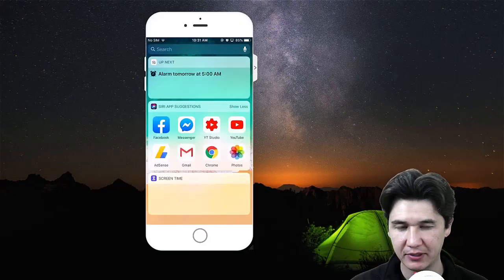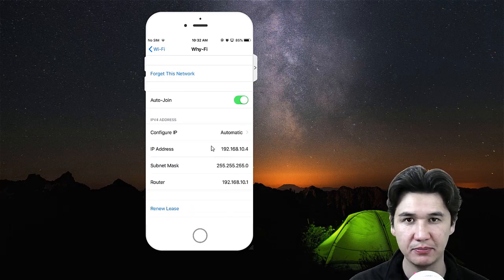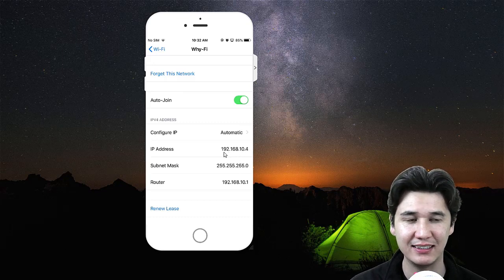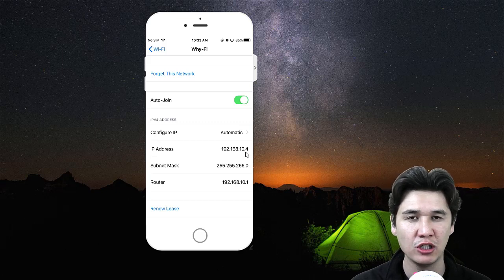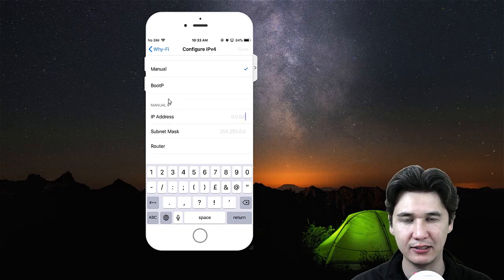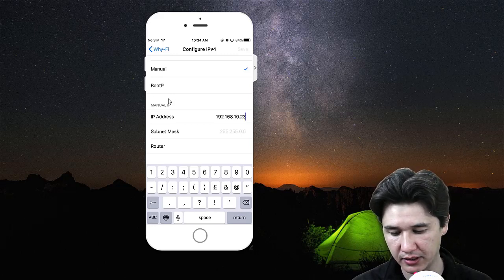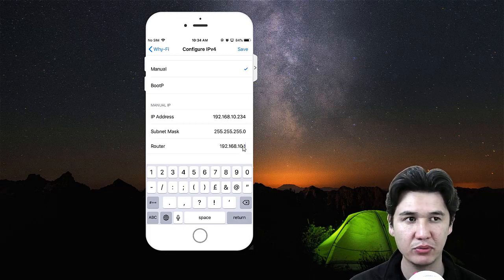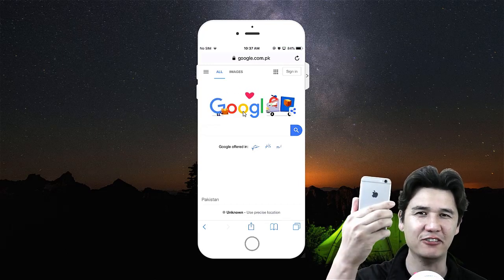How to Change IP Address on iPhone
In this video you will learn how to change IP Address on iPhone. It will work on all iPhone including iPhone X, iPhone 6,7,8, iPhone x max etc. Further, if you have any iOS on your iPhone you can change the IP Address.